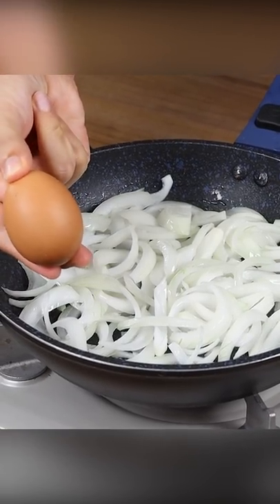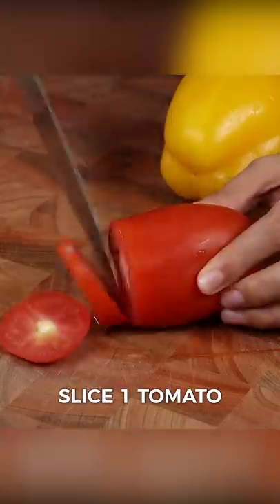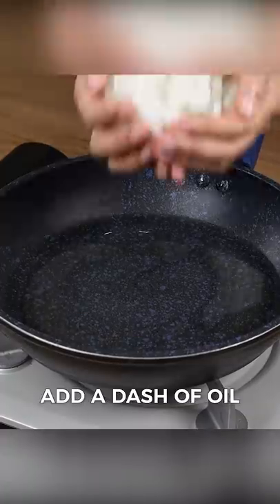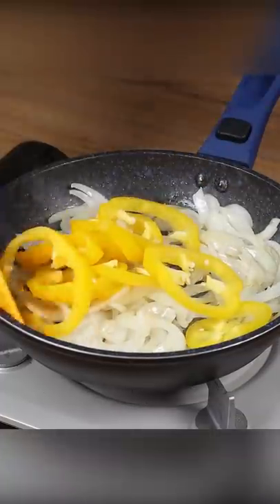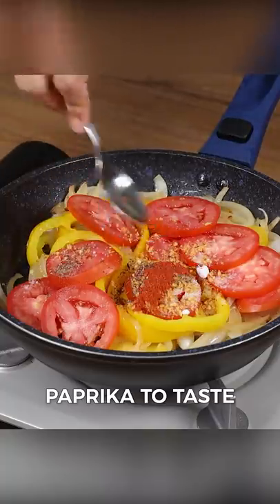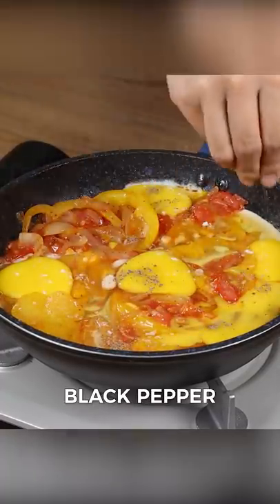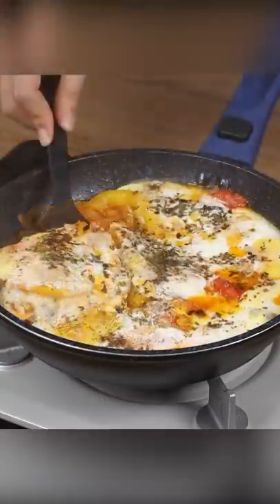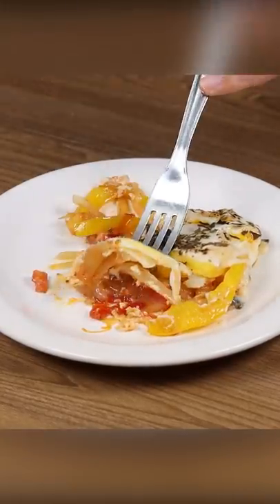Everyone loves onions when they are prepared like this!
INGREDIENTS:
2 onions
1 tomato
1 yellow chili (can be changed to red or green)
Oil
Tomatoes
Salt to taste
Dehydrated garlic to taste
Black pepper to taste
Colorau to taste
5 eggs
Salt
Pepper
Oregano to taste